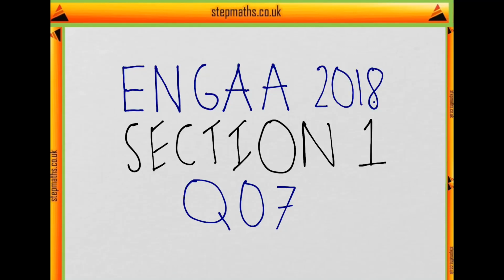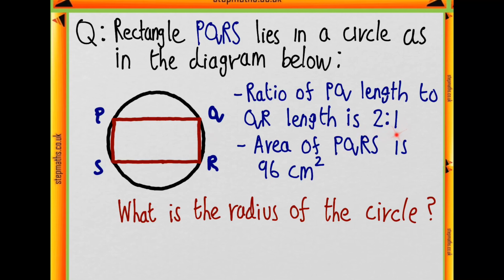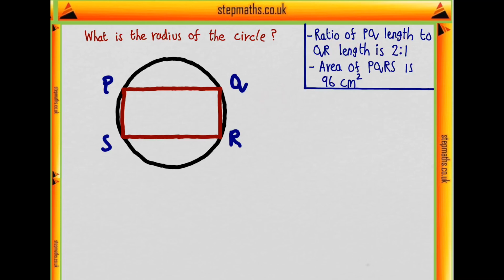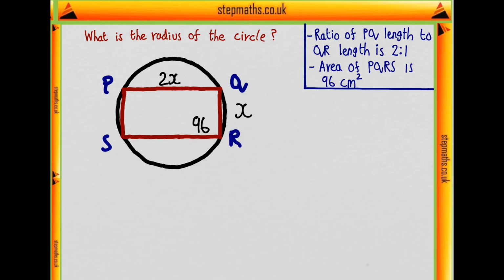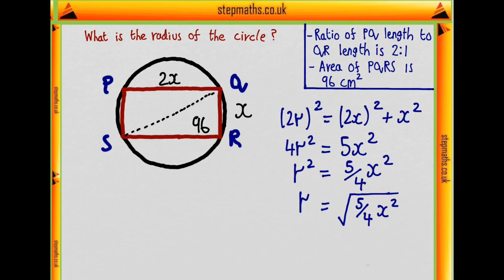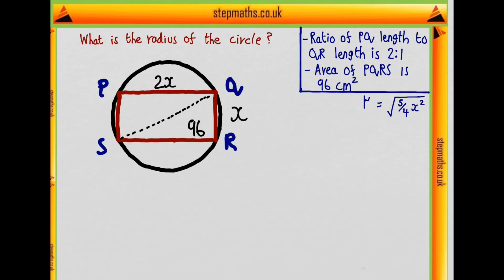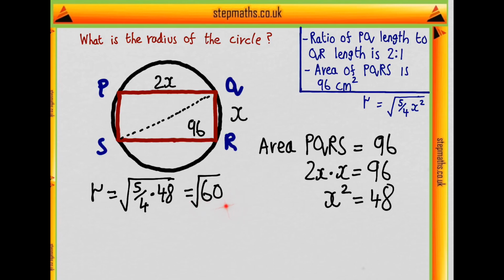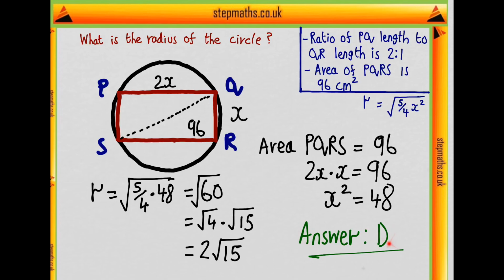ENGAA 2018 Section 1 - Q07 (Maths) - Rectangle in circle - Worked Solution